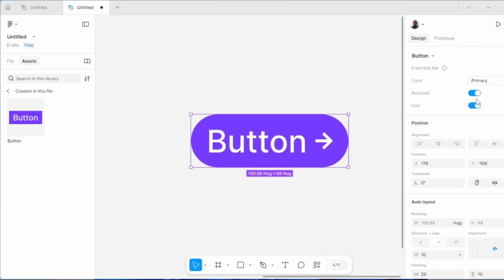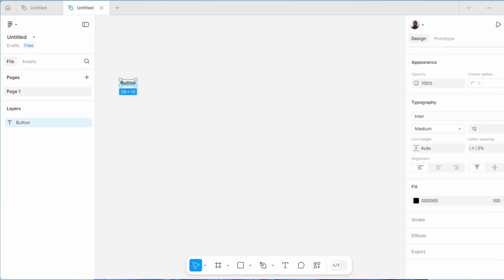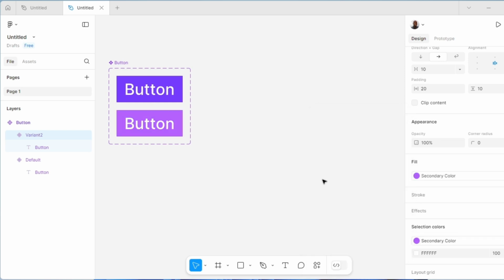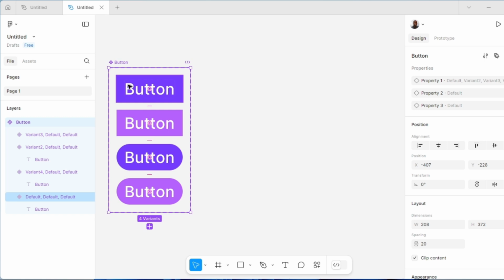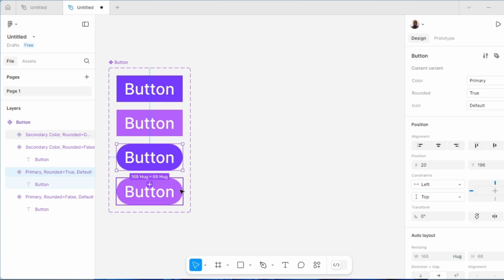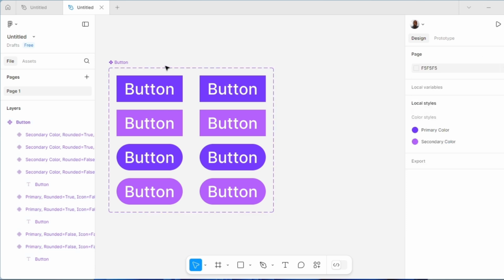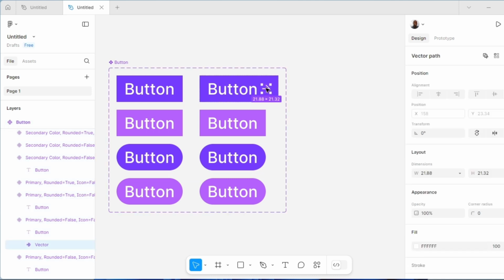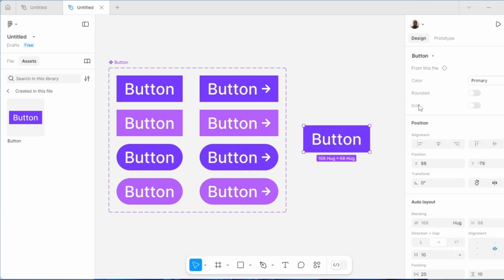Figma Re-usable Button Styles Using Auto layout | Components and Variants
This video is all about figma button variant design system, this will help you to create a reusable figma button component properties,
that can be used anywhere in your design.

This is a figma tutorial for beginners where you will learn the basics of how to use figma for ui/ux design, you will also be able to create an auto layout in figma easily.

If you are ready to learn how to design a button in figma, then let us dive in straight away into this figma tutorial video.